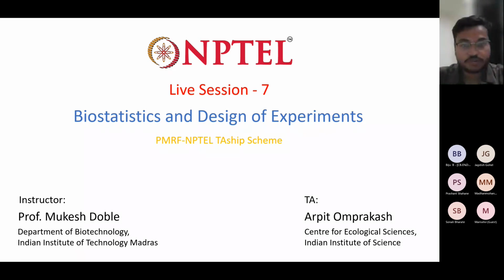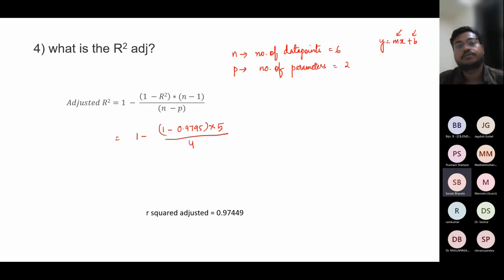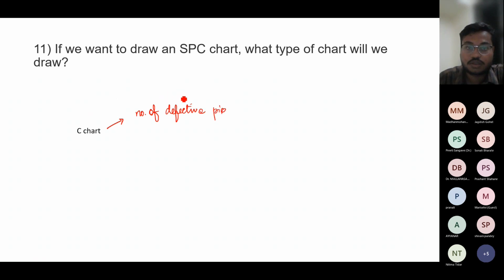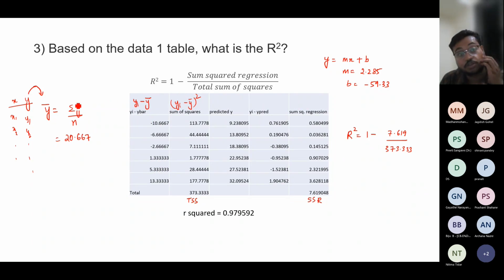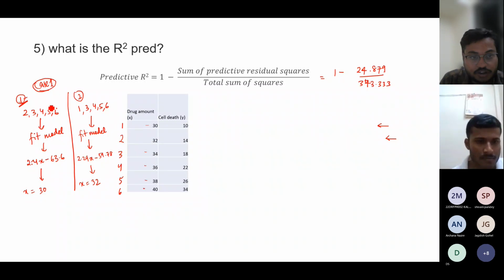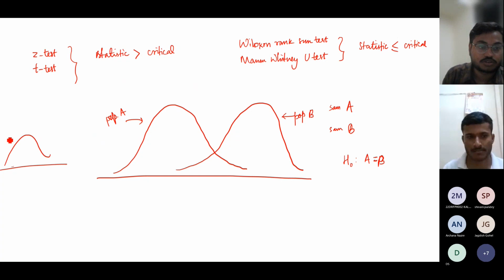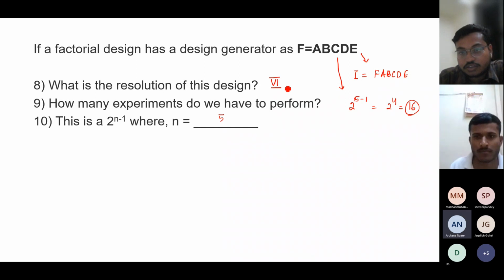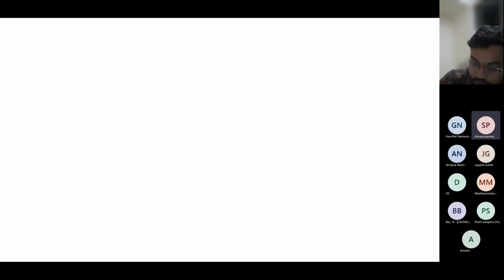Biostatistics and Design of Experiments Live Session 7